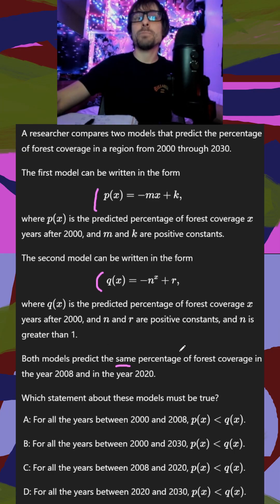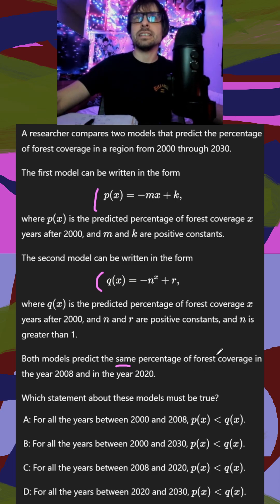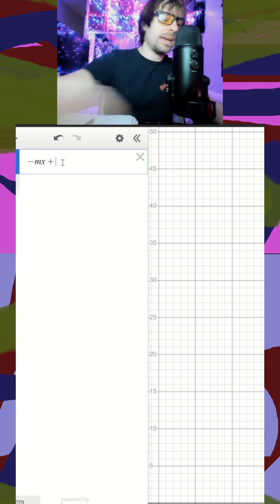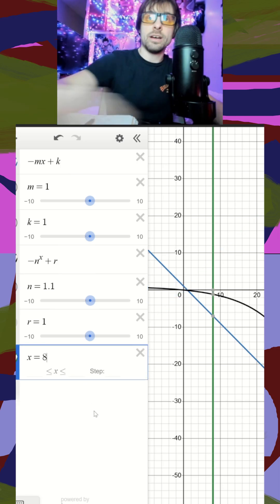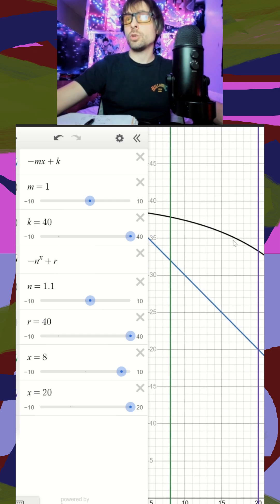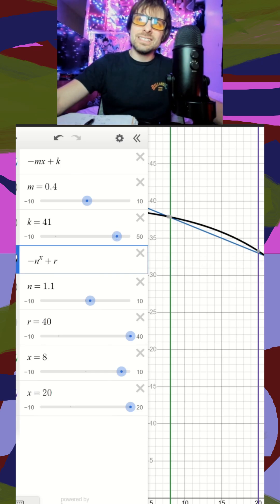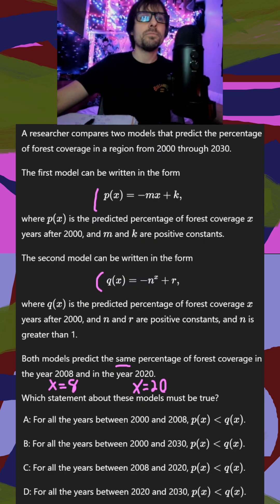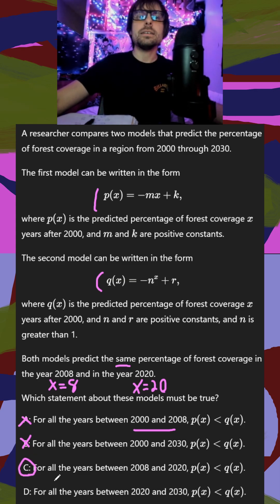Experimental Graph Question ??? -- REAL December SAT Math